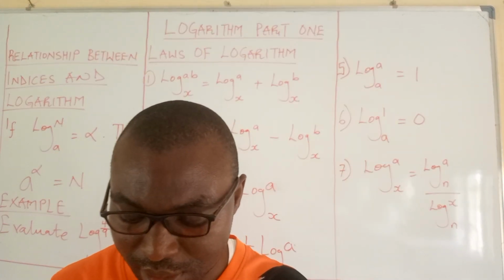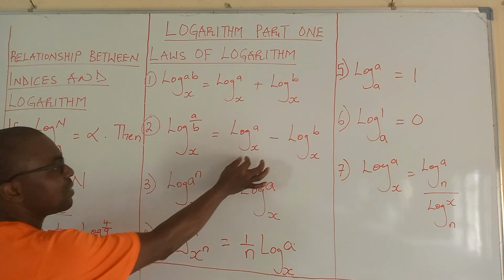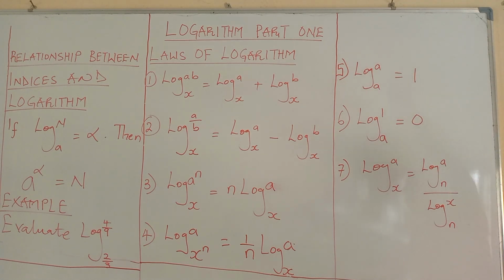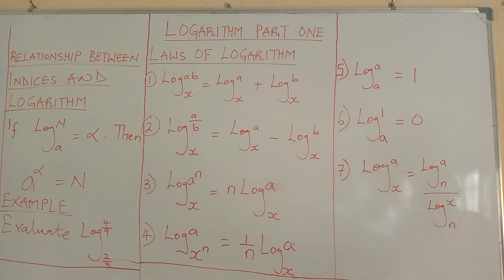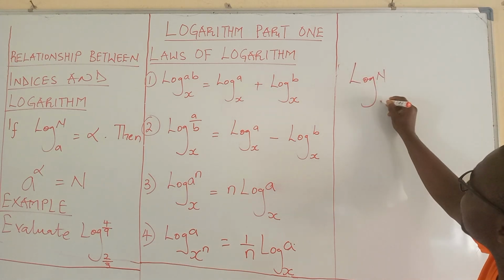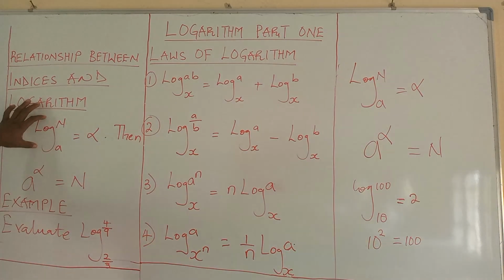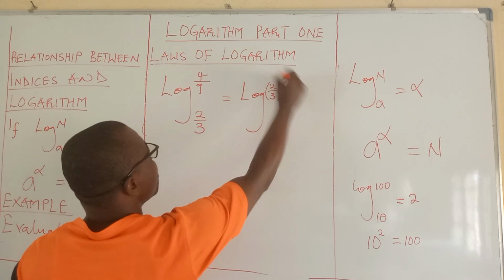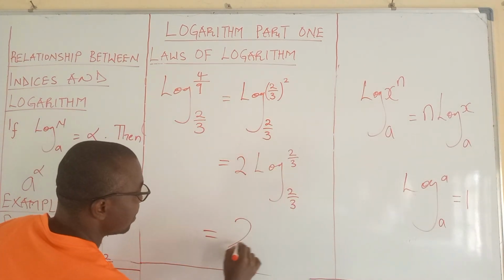LOGARITHM PART ONE